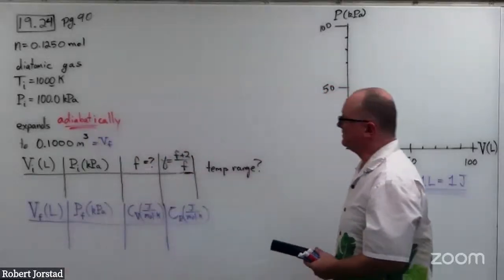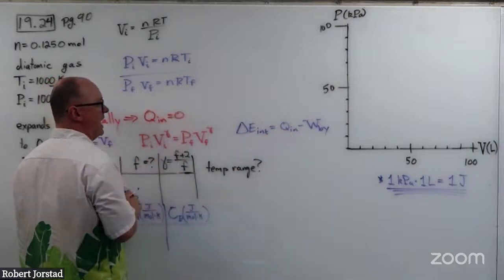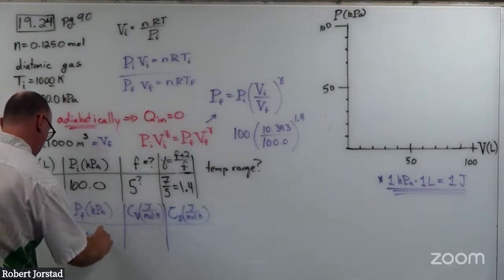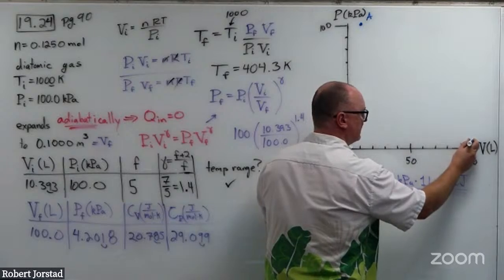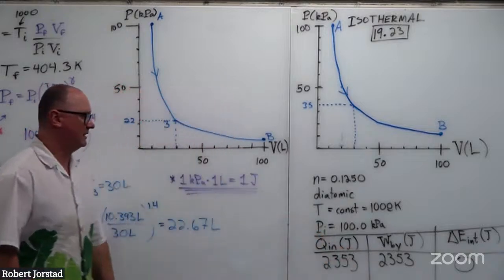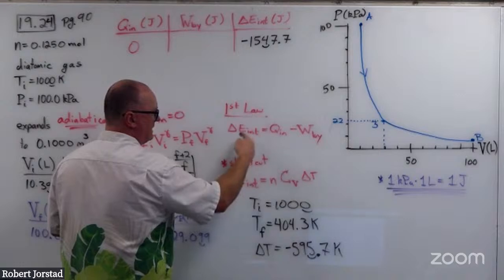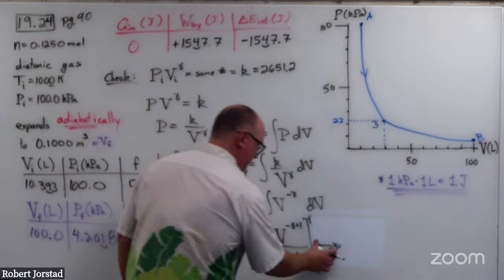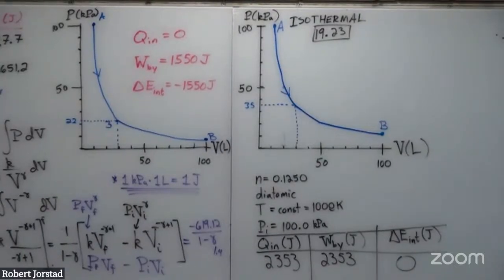19.24 - drawing PV for adiabatic (Q_in = 0) process & compare adiabatic and isothermal processes